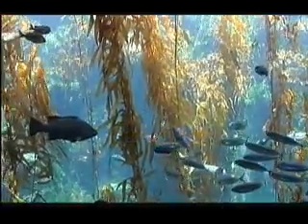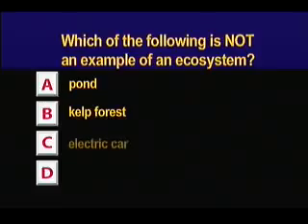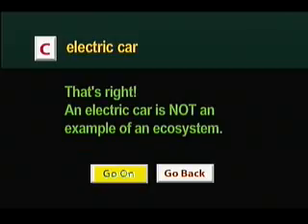Food Chains and Food Webs Part I